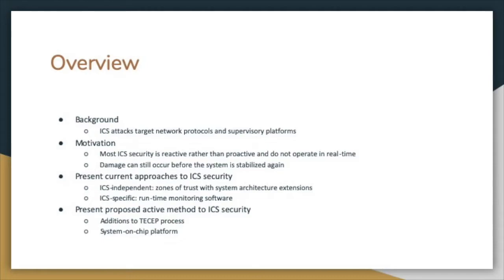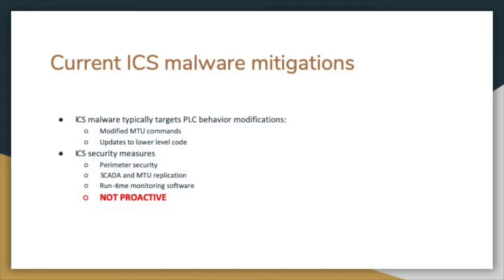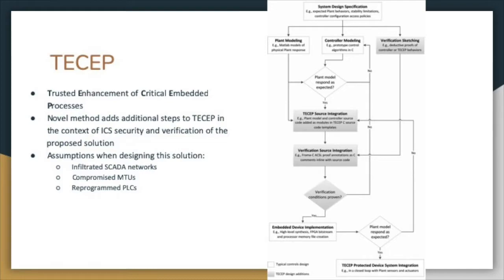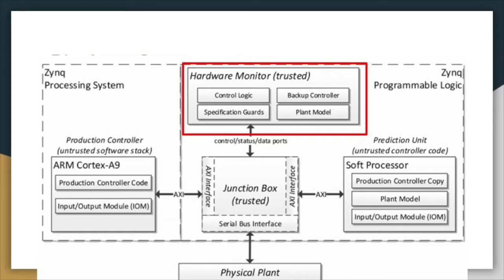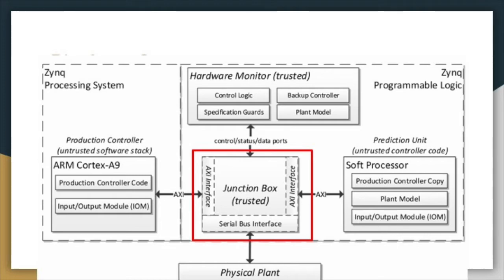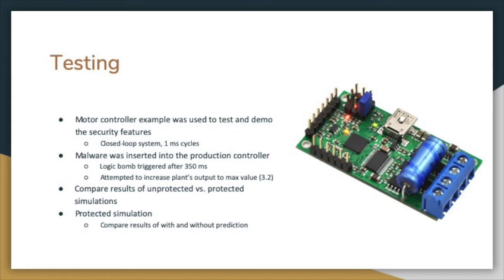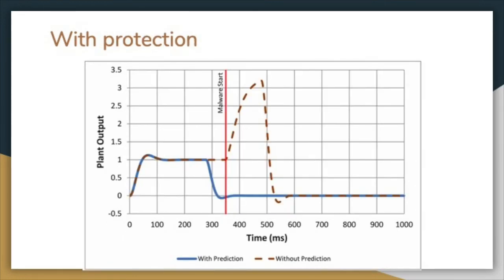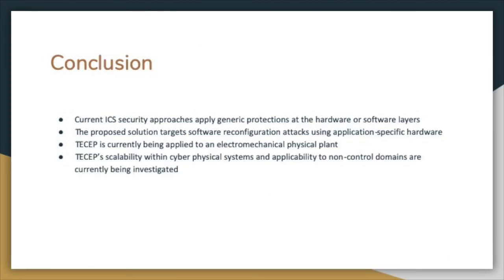Application-level autonomic hardware for ICS security